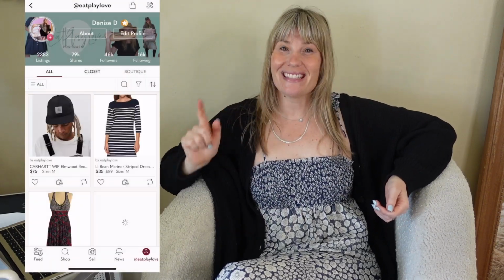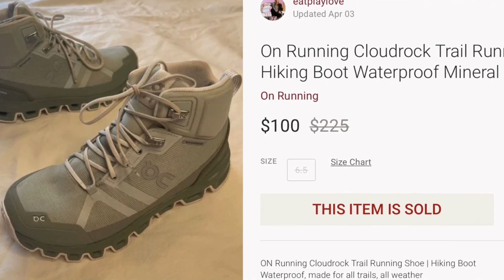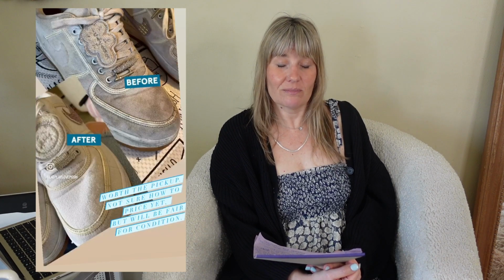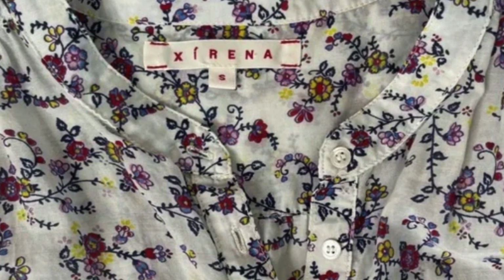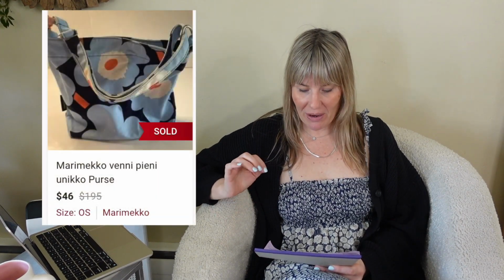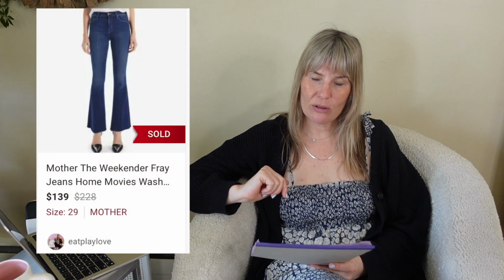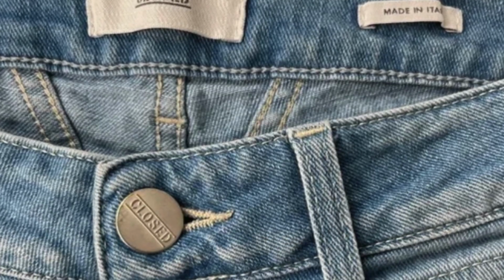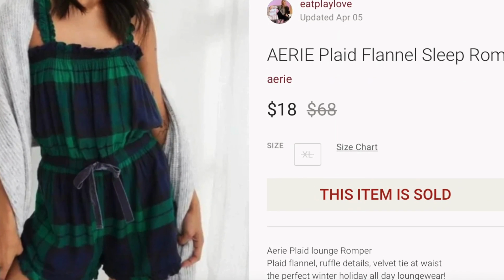Poshmark Sold In a Week with $60.00 Average Sales Price!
April has been a great month, check out these 23 items that sold in 8 days or less! Average Sales Price of $60! Wow